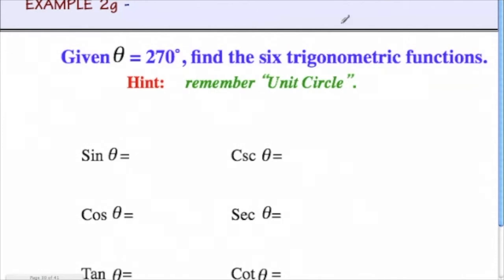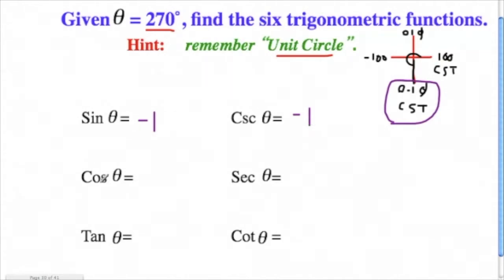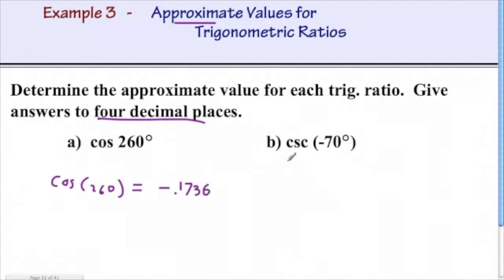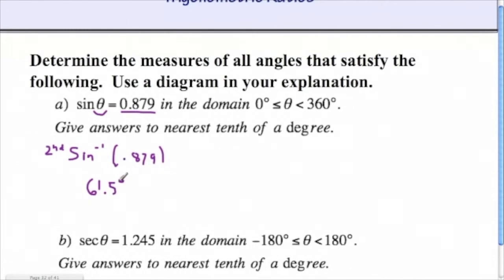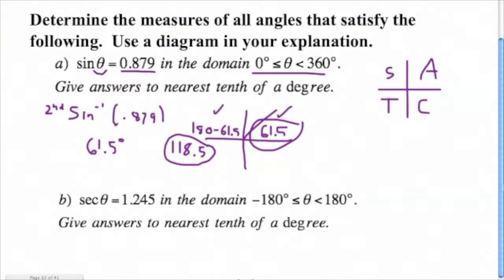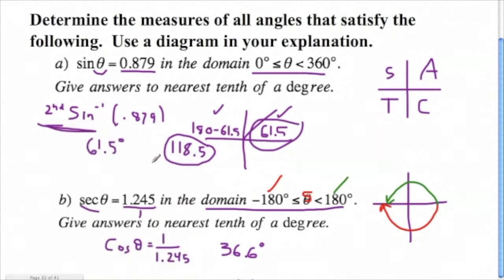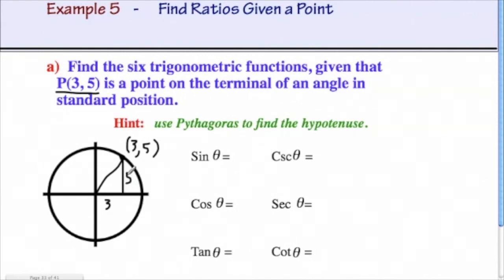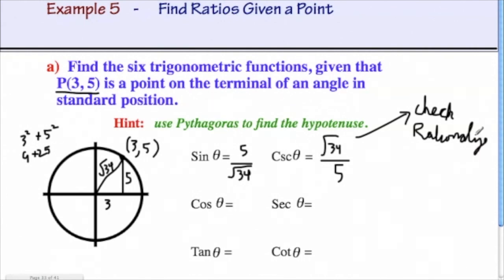LG 10.6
Trigonometric Functions Degrees